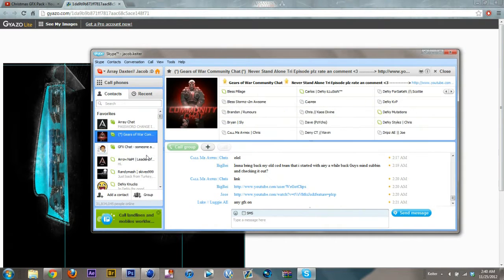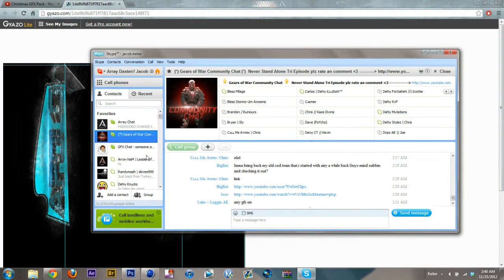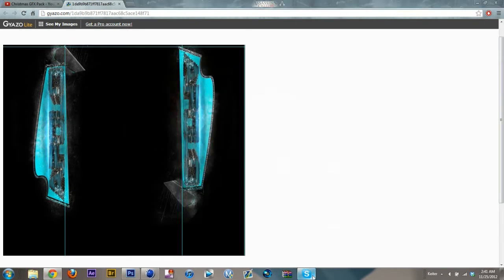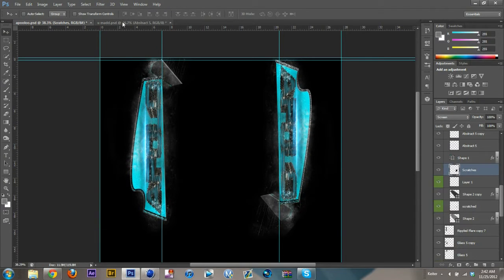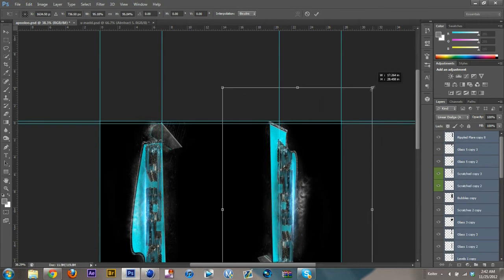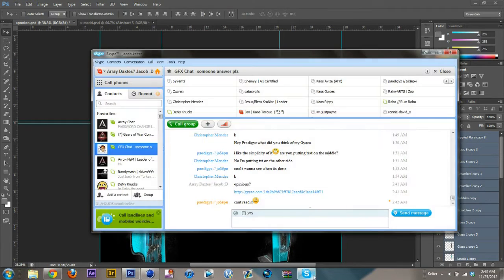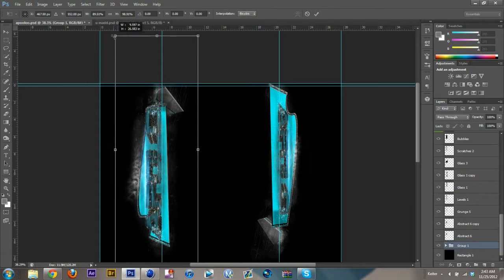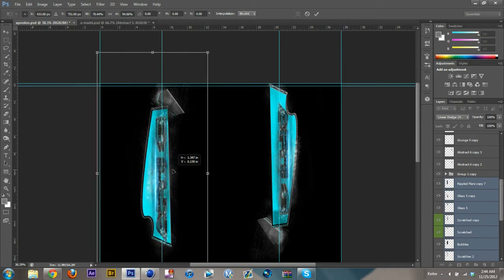Array Apolo Speed Art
See how it came out!